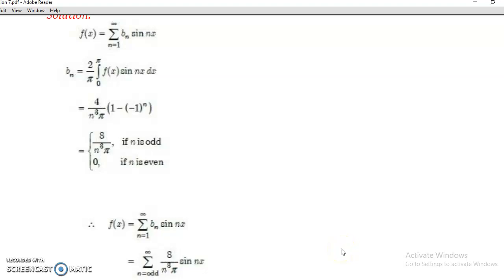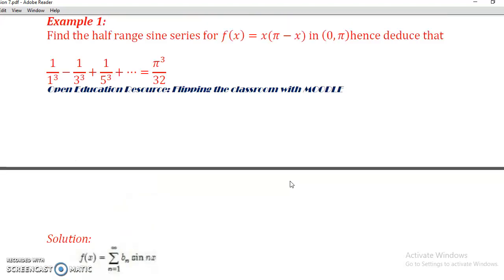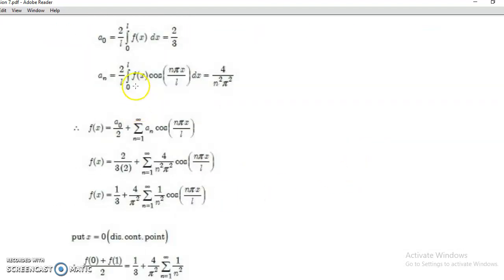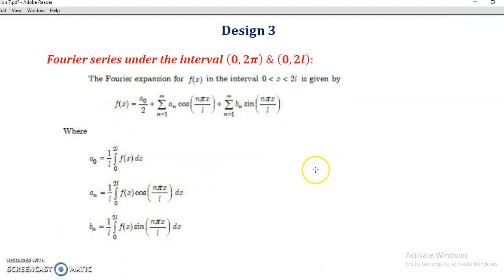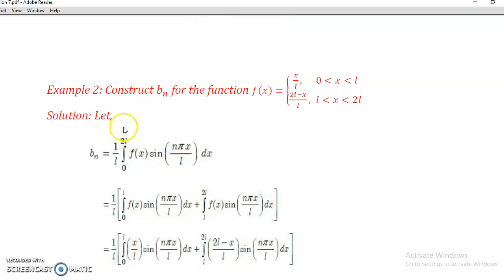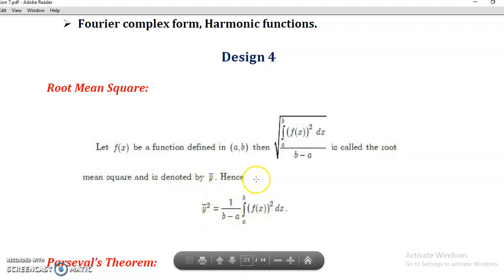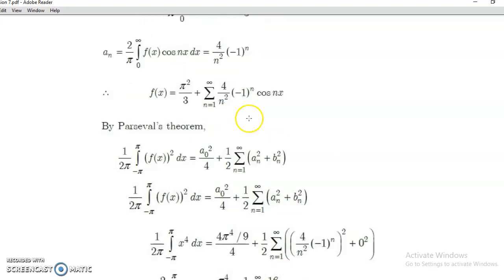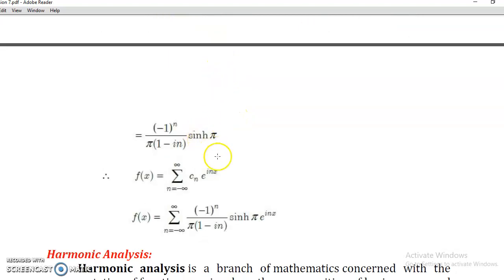Half Range Series